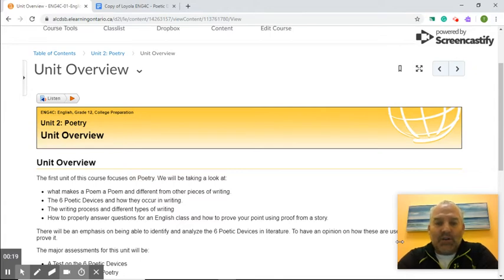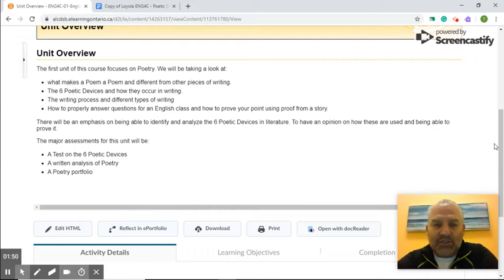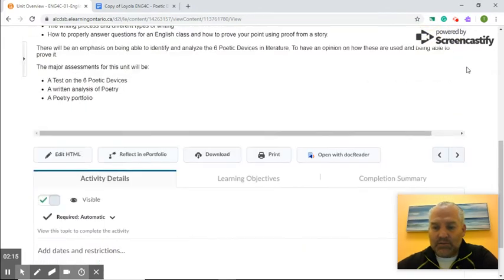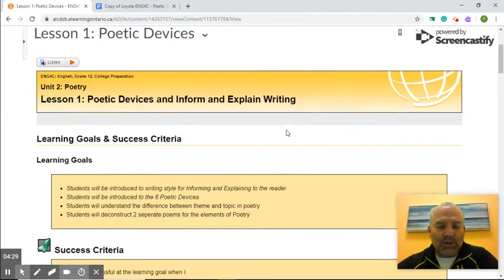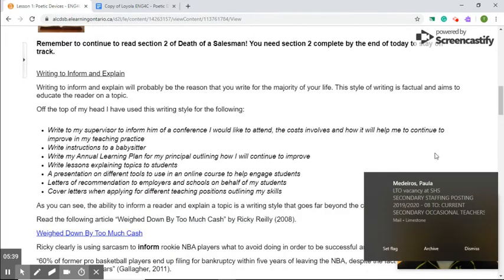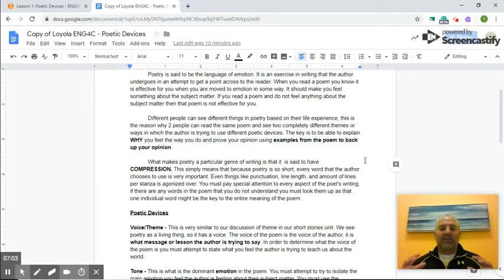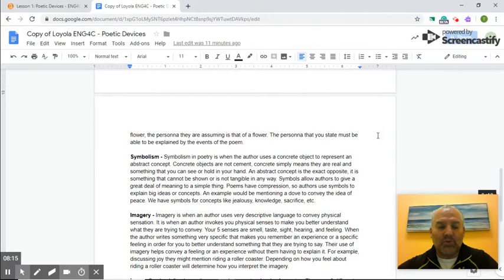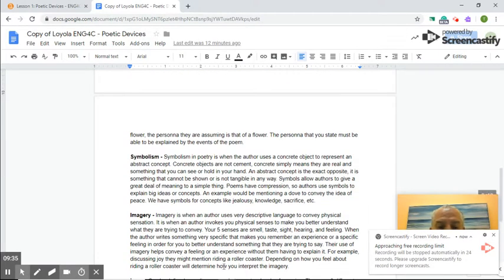Loyola ENG4C - Poetry Unit - Lesson 1 Overview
An overview of Lesson 1 of our Poetry unit. Explaining the 6 poetic devices and the 2 poems that will be studied.